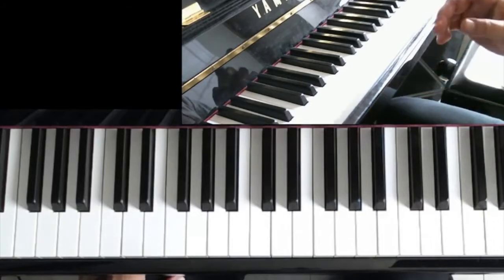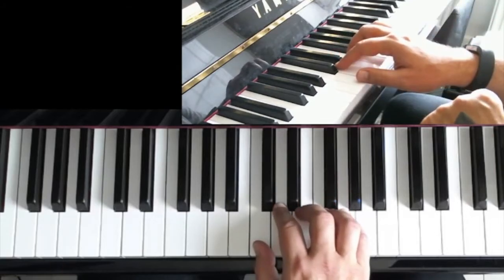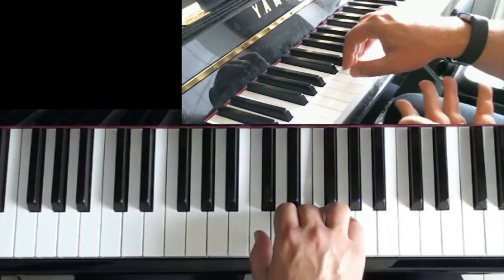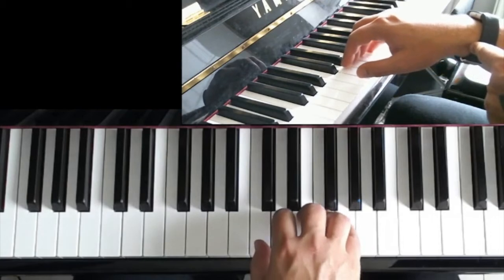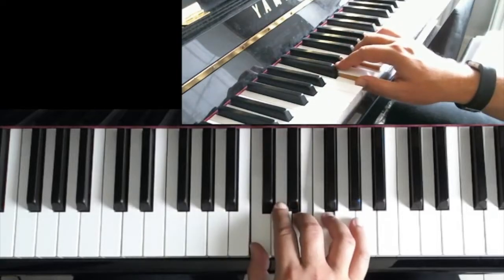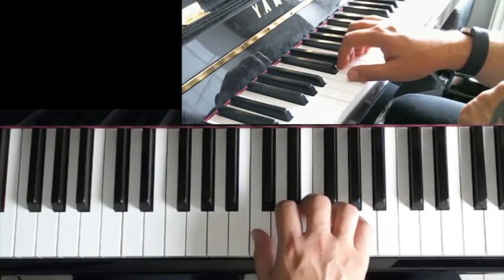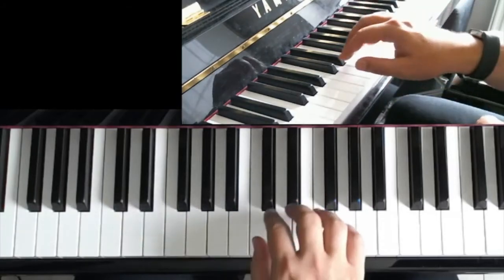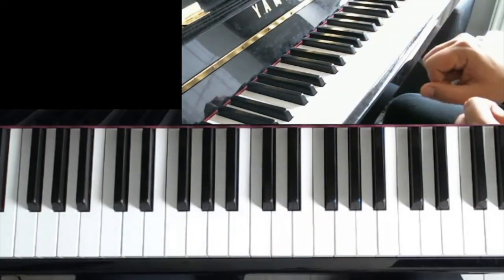Dozen a Day explained - pink book group 1 exercise 8: Deep Breathing